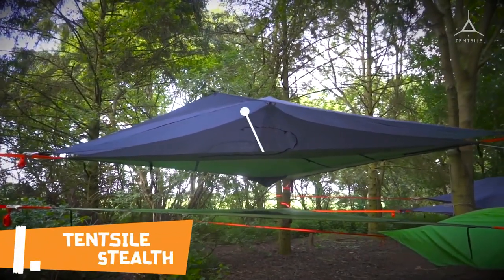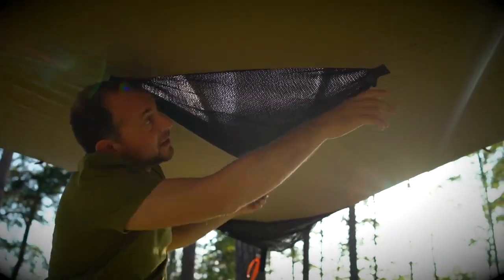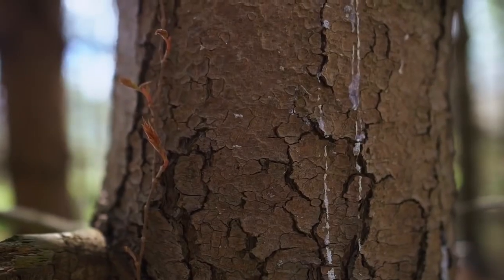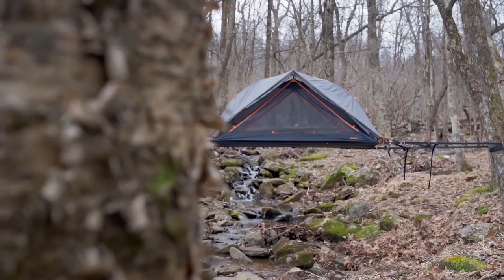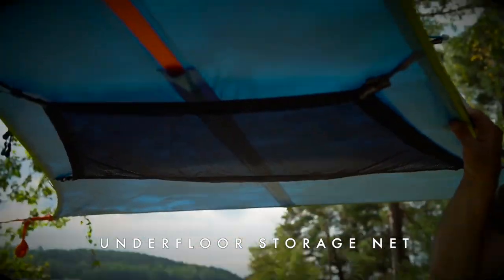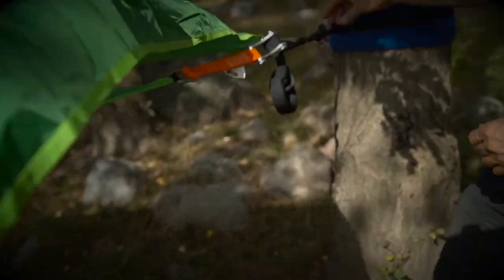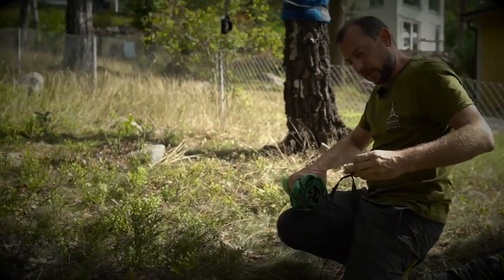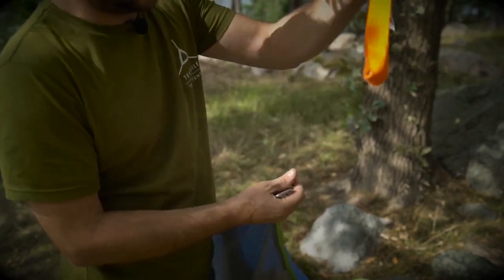Top 5 Best Tree Tents For Camping & Backpacking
Welcome to our video of the best tree tents for your next outdoor adventure. Here, we’ve a range of the best tree tents around so you can be sure to find one that’s right for you.
Happy camping!

01. Tentsile Stealth 3-Person Tree Tent

02. Tentsile Safari Stingray 3 Tree Tent

01. Opeongo AERIAL A1 Tree Tent

04. Tentsile Flite Tree Tent

05. Tentsile UNA Tree Tent